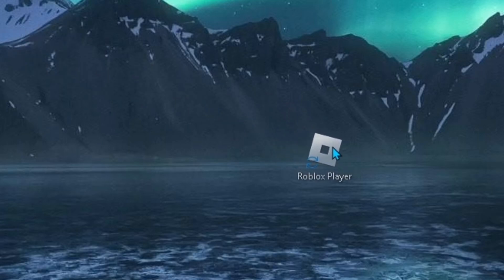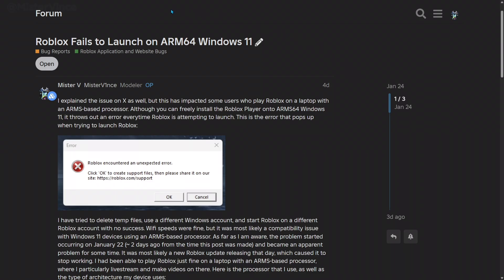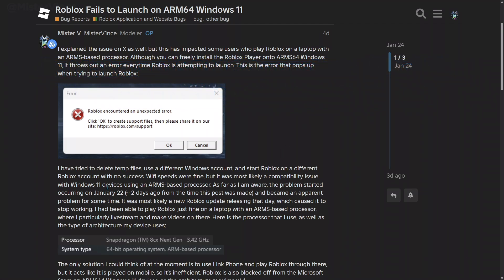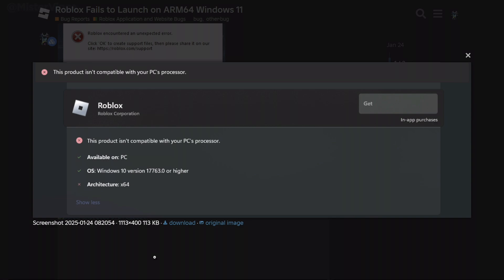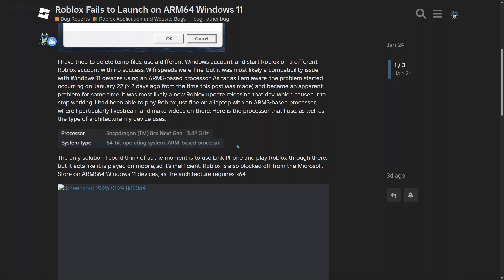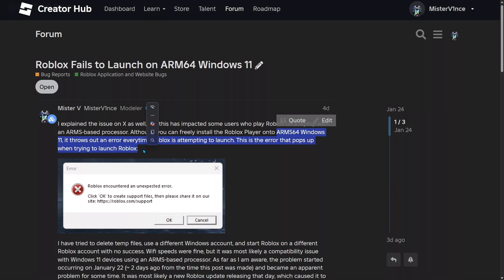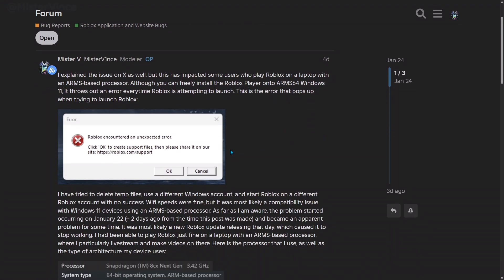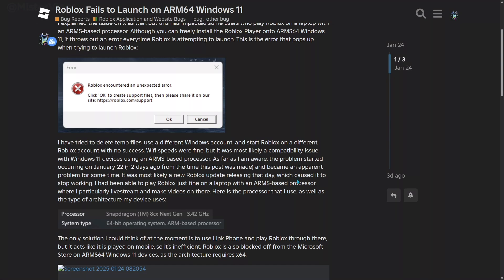[FIXED] Roblox on ARM Windows Stopped Working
(2/5/2025) Update for those watching this video, but you are now able to play Roblox on Windows ARM again. This two week bug has been fixed.

I honestly felt sorry for Linux users, because Windows is meant to have full Roblox support. However, it seems that there was an issue that caused "only" ARM-based processors to disallow Roblox. My biggest hope is that ARM support returns later this year and maybe tackle Linux soon